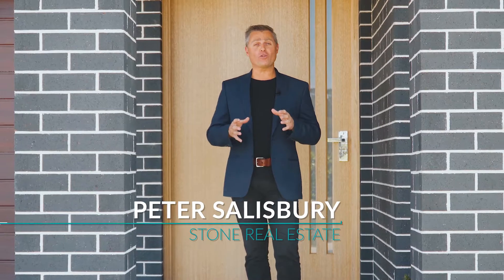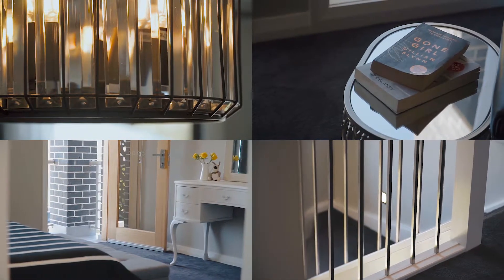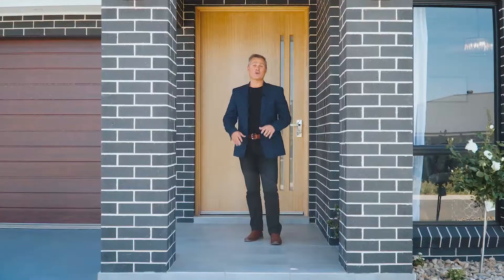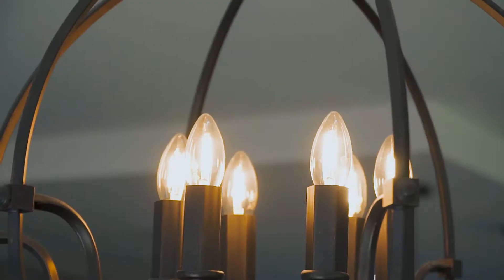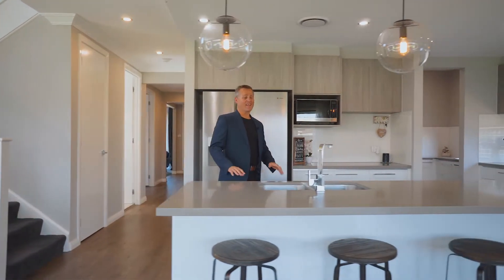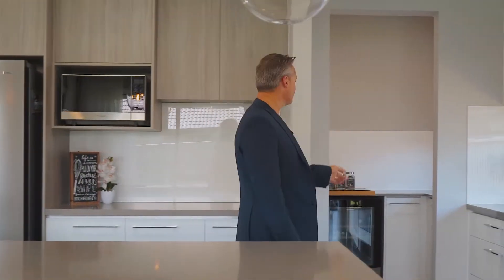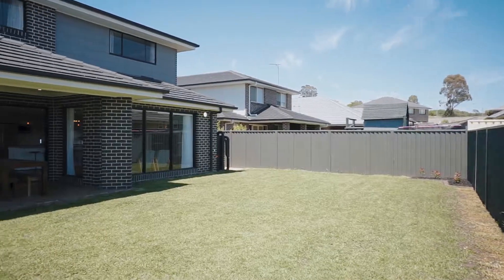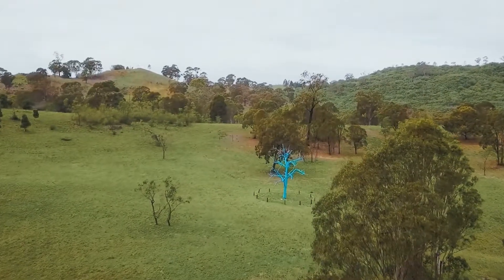11 CAESIA WAY MT ANNAN STONE